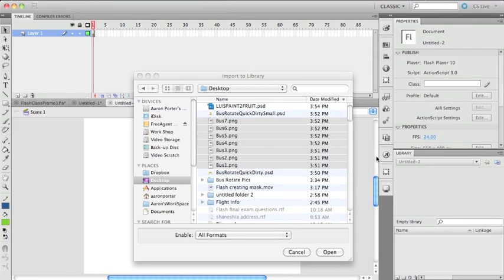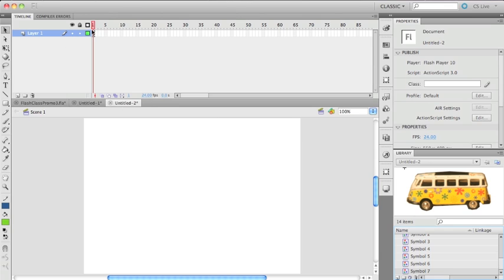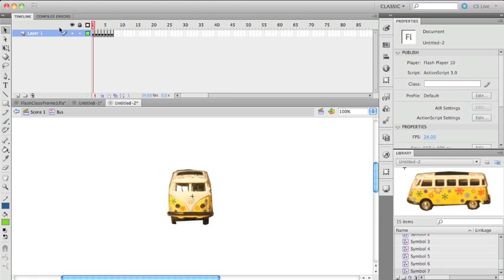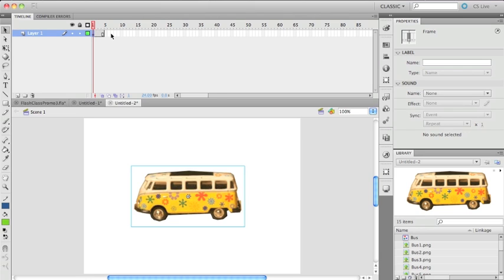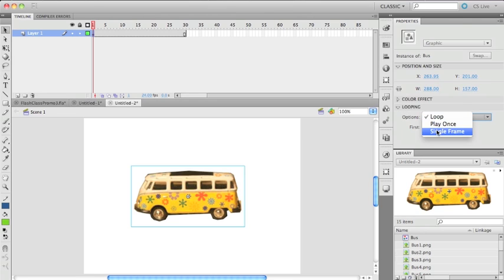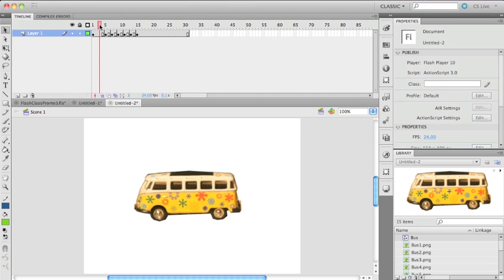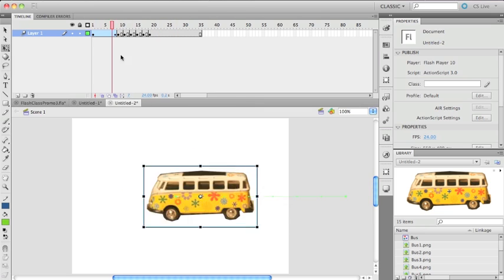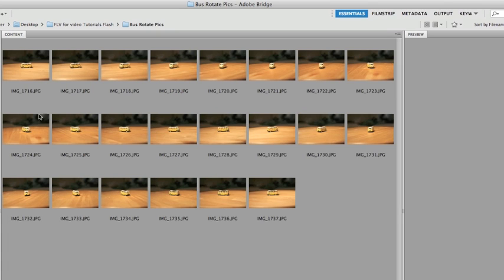Frame by Frame Animating Using Single Frame Property: Flash CS5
Here I show how to do Frame by Frame Animating Using Single Frame Property under the Loops property.

This is a combination of techniques I learned from David Stiller at layers magazine.

I also learn of a cool use of a lazy Susan for photographic object for use in Flash animation by the folks at Tiny Inventions, although they were using After Effects.